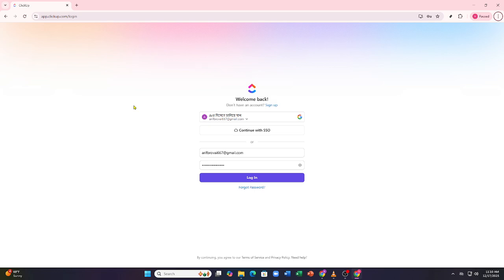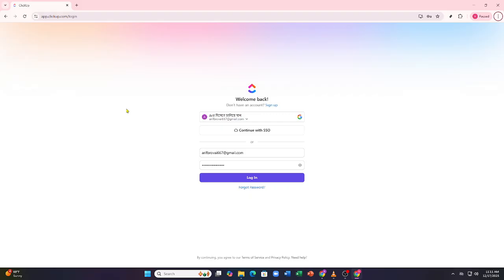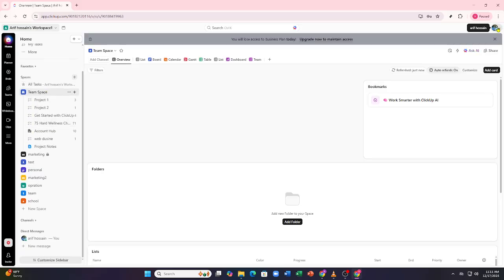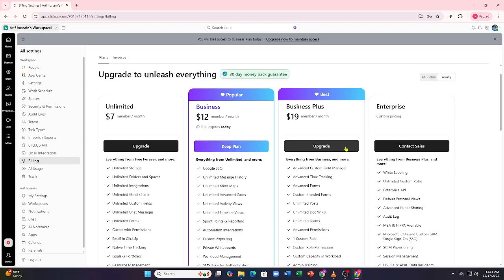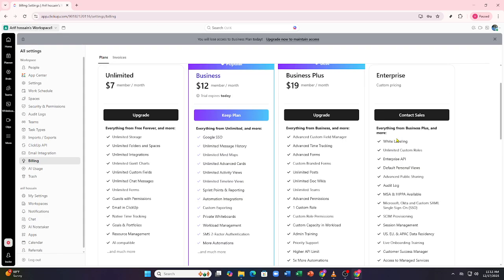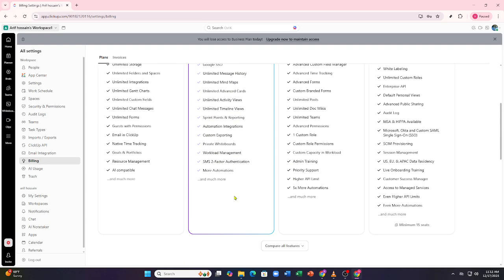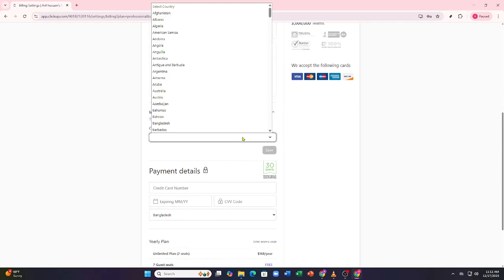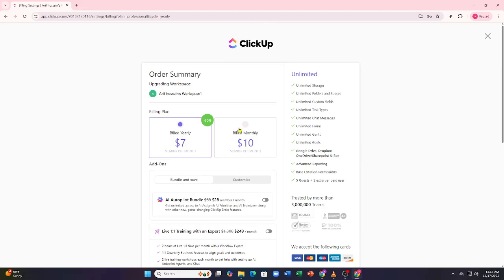How to Upgrade ClickUp Plan 2026 Full Guide Step by Step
Learn how to upgrade your ClickUp plan in 2026 with this complete step‑by‑step guide. We’ll show you how to choose the best plan, navigate the upgrade process, and unlock advanced features to boost productivity and workflow efficiency. Perfect for freelancers, teams, and business owners ready to get the most out of ClickUp.